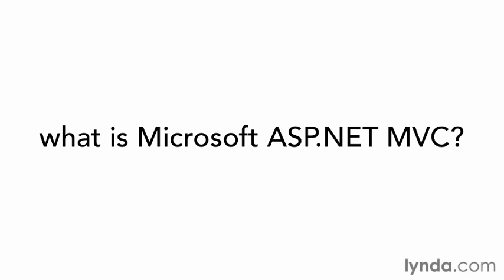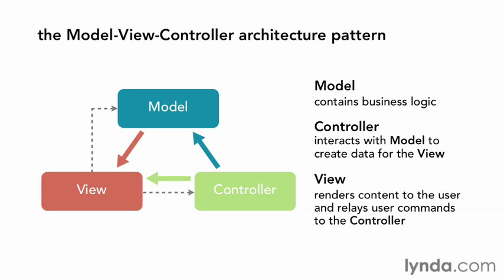0101 What is Microsoft ASP NET MVC